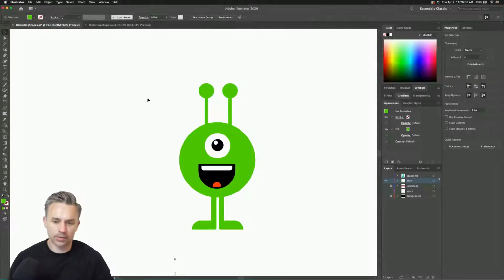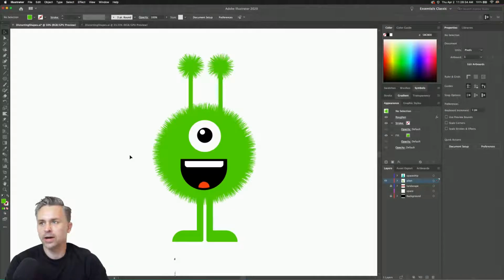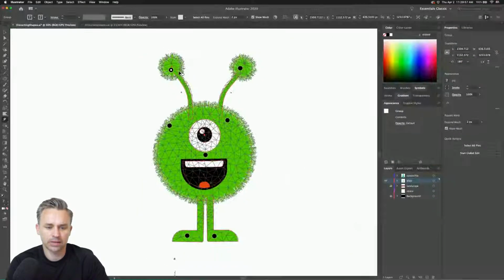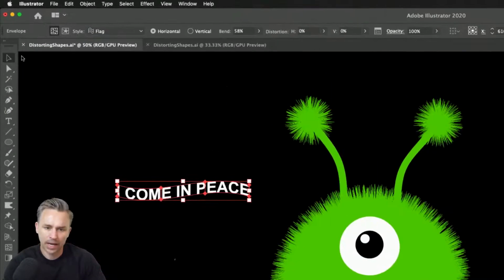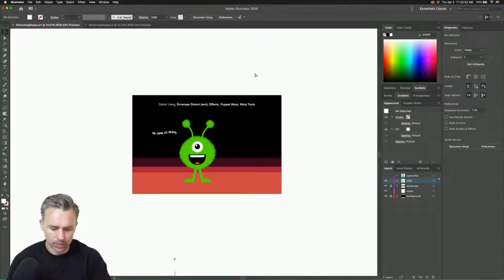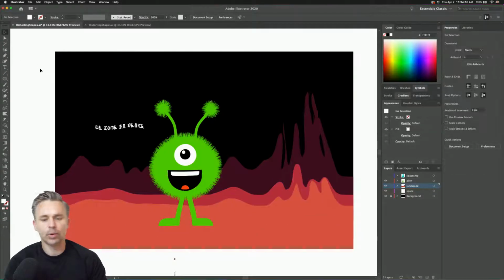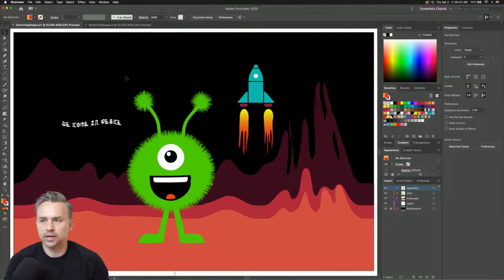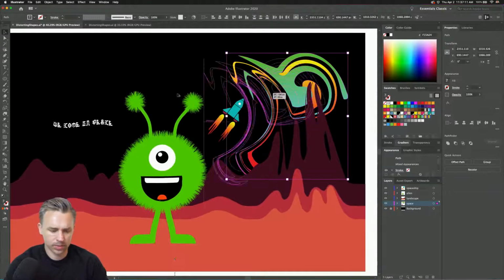Distorting and Transforming in Illustrator